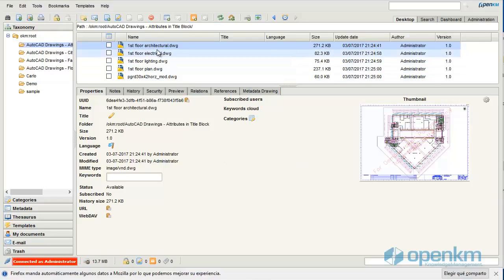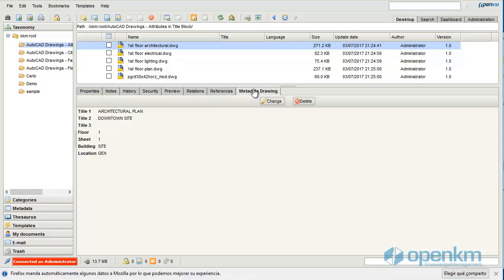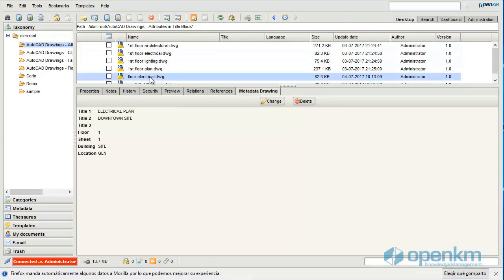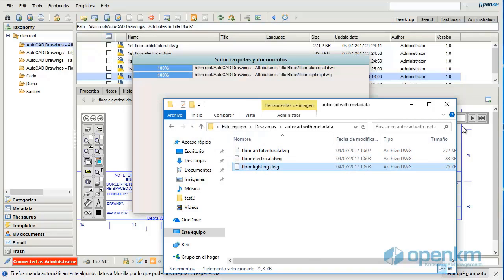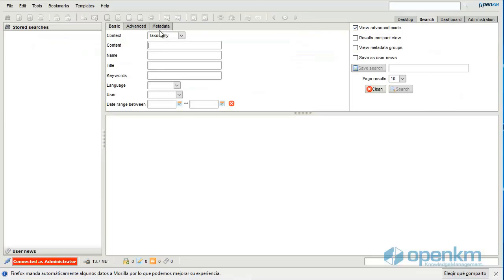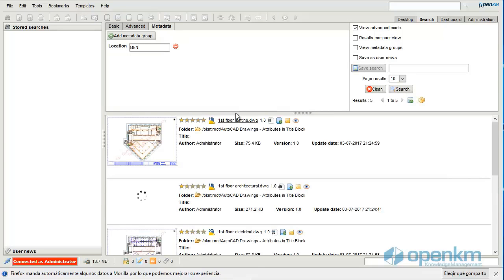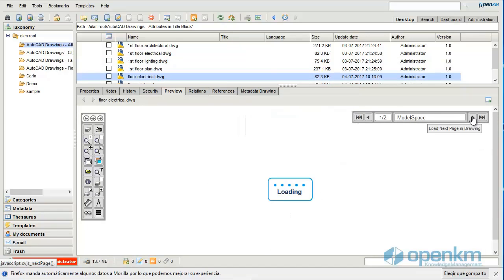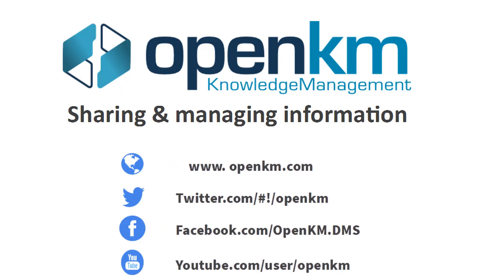OpenKM - AutoCAD Metadata capture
This video show how OpenKM is able to extract metadata of AutoCAD files.